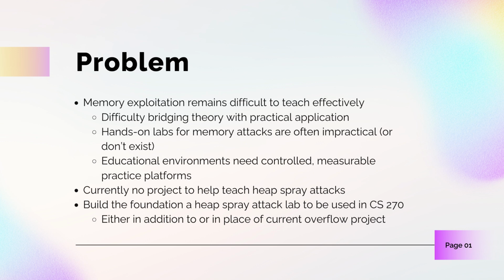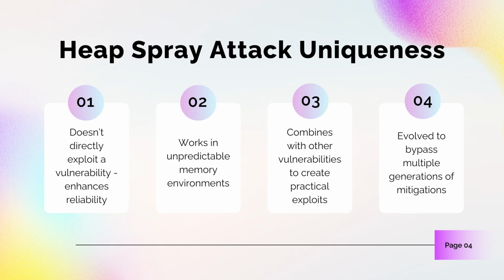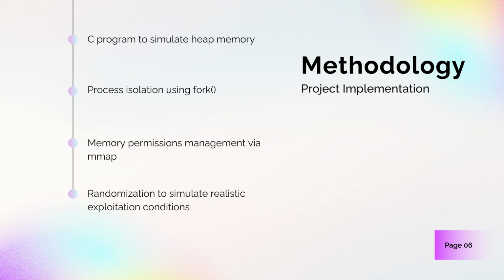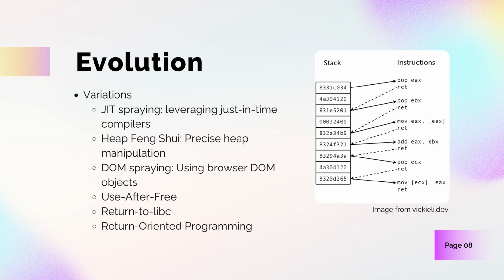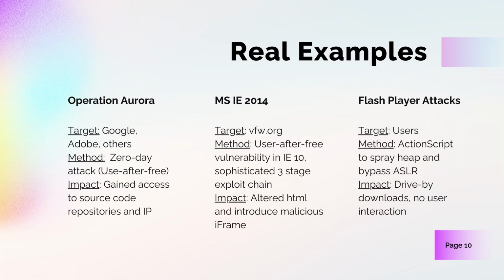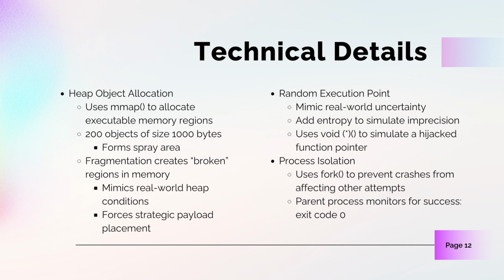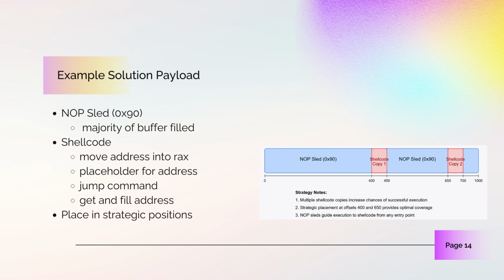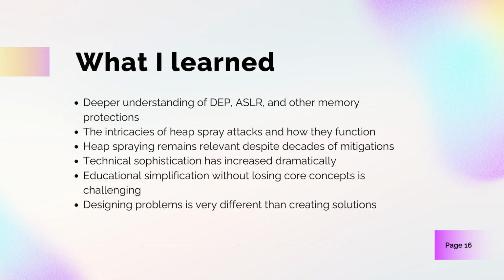HeapSprayProject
Presentation for UKY Cybersecurity Certificate Independent Study Project 2025